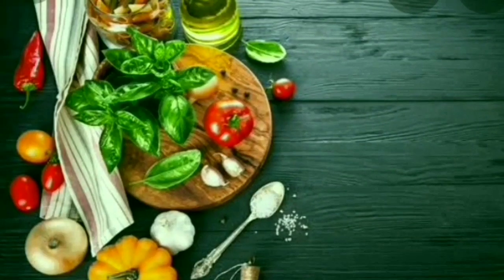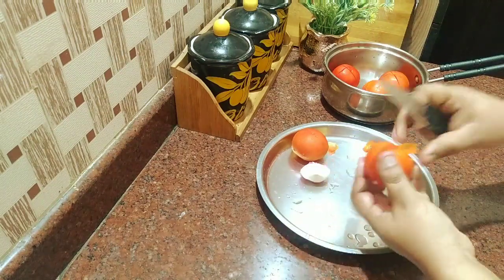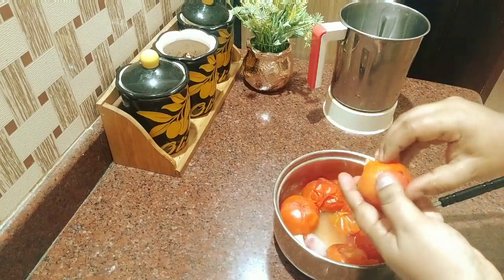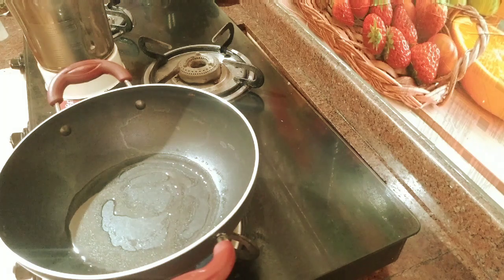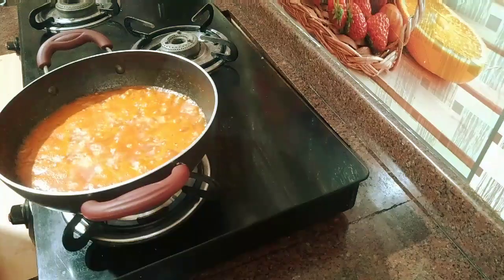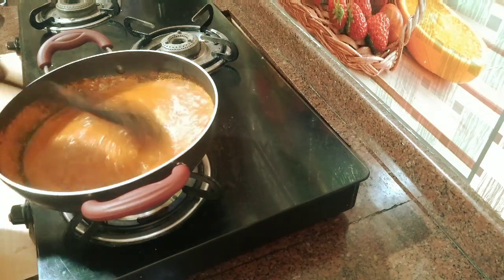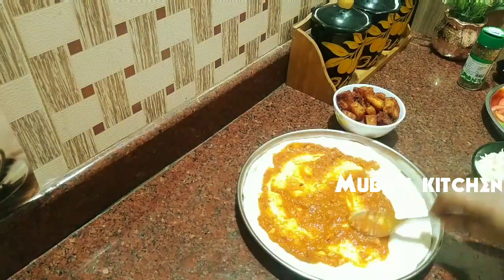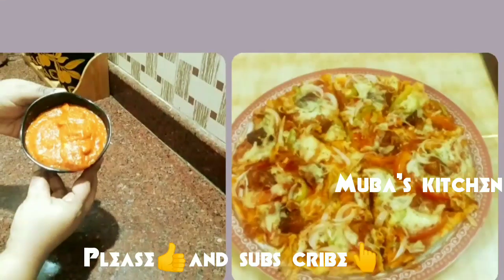pizzasauce/pizza sauce recipe in tamil/Home made pizza sauce.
Happy cooking!
Ingredients.
Tomato 400g
Onian 50g
Garlic 6nos
Chilli flakes 1tesp
Kashmiri chilli powder 1tesp
Vineger 1tesp
Suger 1tesp
Mixed herbs 1tesp
Salt. needed
By muba's kitchen😎